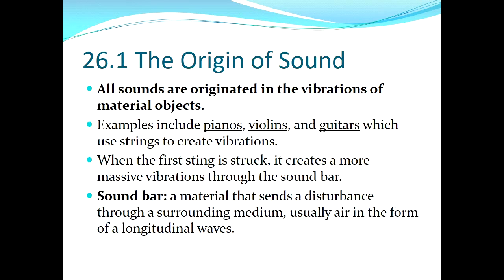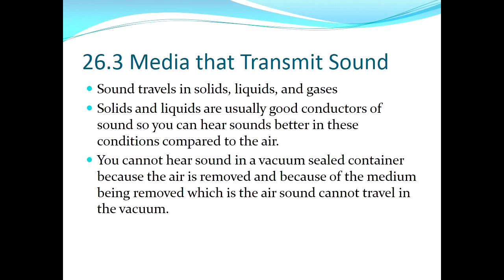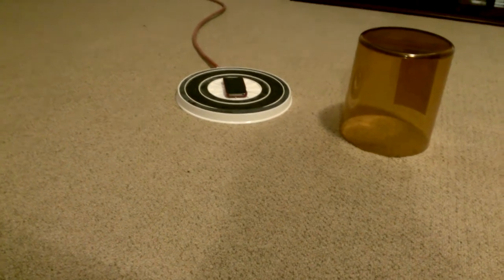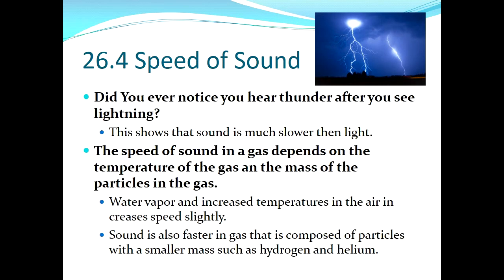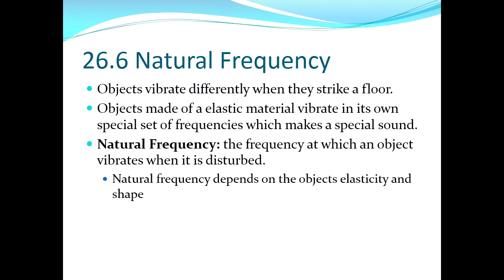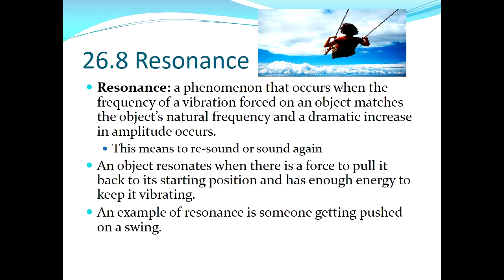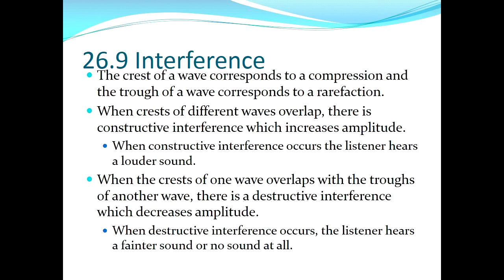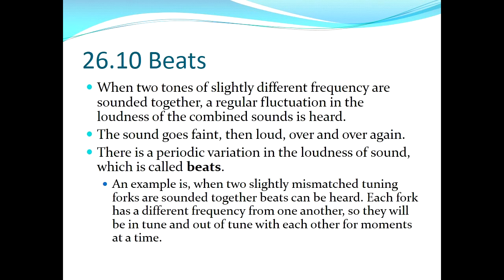Physics Chapter 26 Video - Matanzas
Dillon Kraushaar, Sami Huseinovic, Dallas Watson